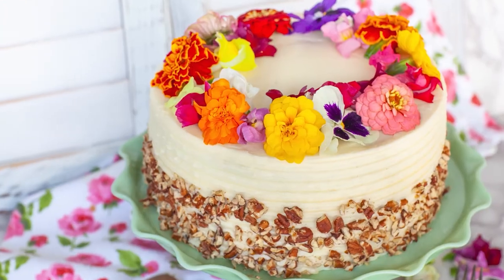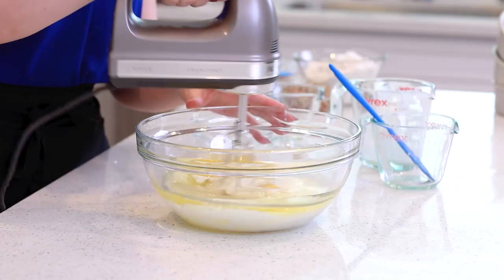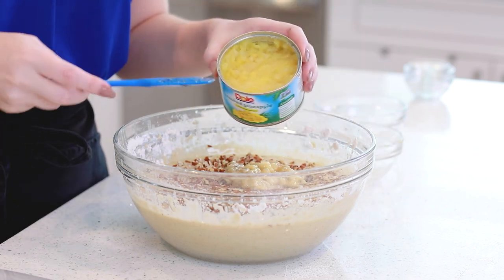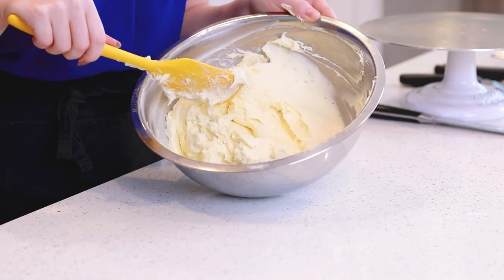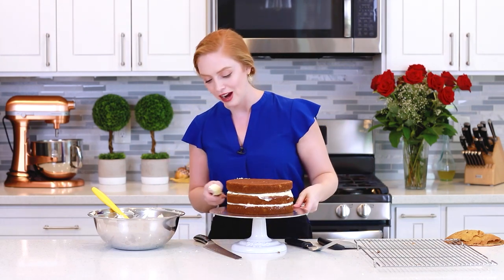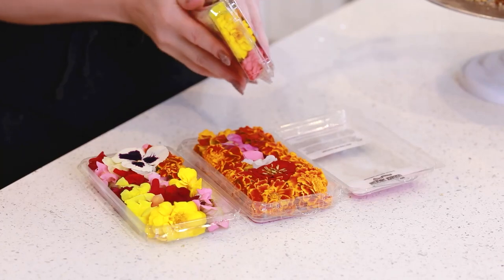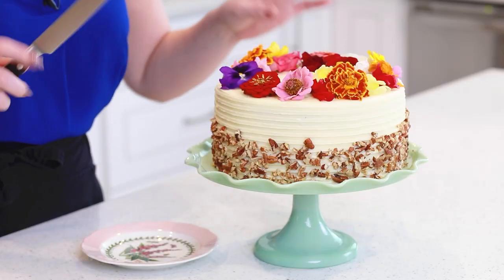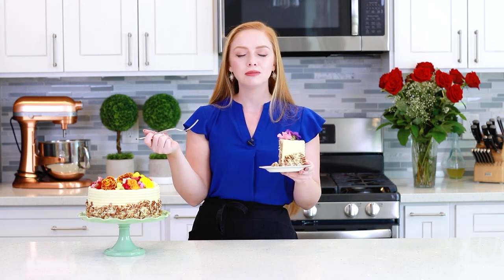The Best Hummingbird Cake Recipe | Pineapple Banana Pecan Cake with Cream Cheese Frosting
This classic and delicious pineapple banana pecan cake is bound to become a family favorite! It’s called the Hummingbird Cake and it’s staple in the southern United States for the holiday season and for special occasions! The moist and delicate cake layers are dotted with crunchy pecans and sweetened with mashed bananas and crushed pineapple. I paired this cake with my creamy, cream cheese frosting recipe for the ultimate combination! If you love my Maple Banana Bread, or my Pineapple Carrot Cake, you’ll also enjoy this cake recipe!

Contents of this video:
00:00 Introduction
00:41 Preheating the Oven
00:58 Making the Cake Batter
03:45 Baking the Cake Layers
04:15 Cream Cheese Frosting
04:27 Assembling the Cake
05:35 Frosting & Garnishing
08:12 How to Transfer the Cake
08:51 Cutting the Cake
09:31 Taste Test